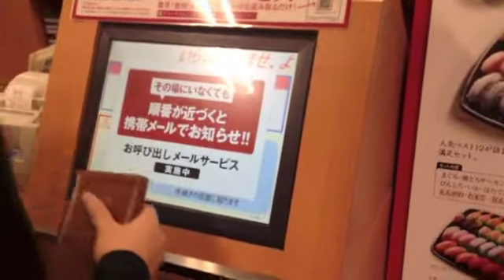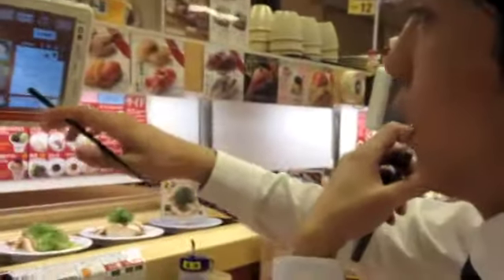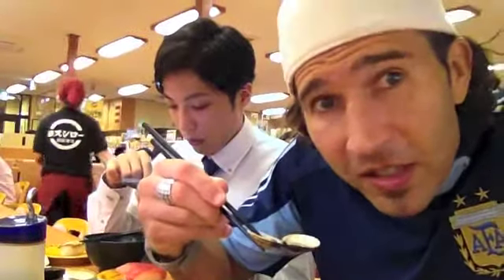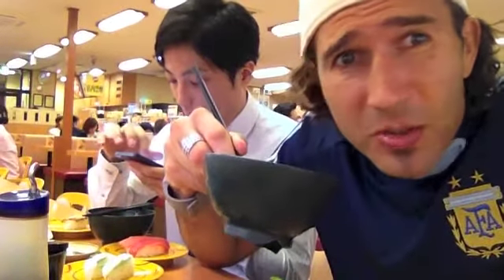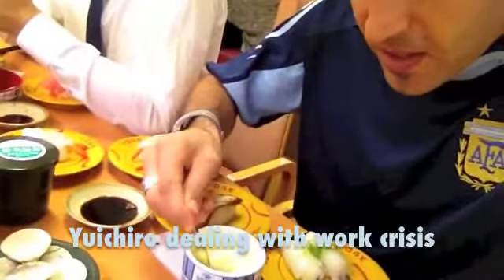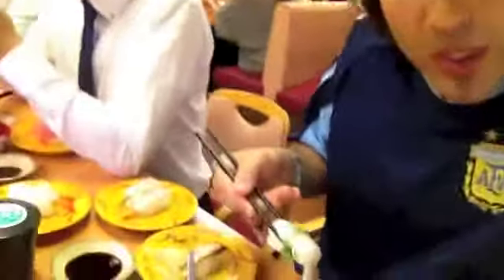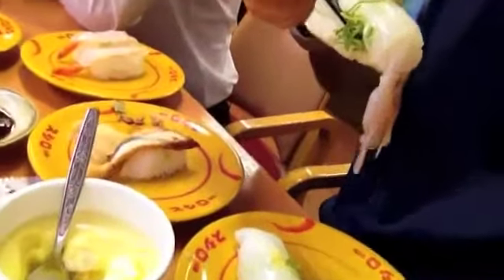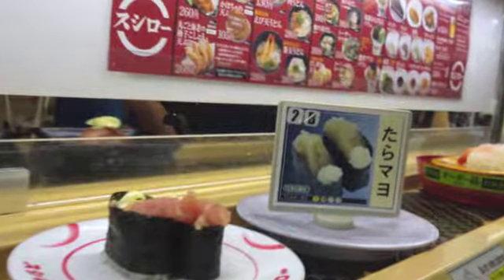Conveyor Belt Sushi in Japan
KAGOSHIMA, JAPAN -- Here in Japan, these kaiten sushi restaurants rely on conveyor belts to ferry small plates of sushi around the restaurant to diners. You can order from little table-side computers and the kitchen will send it with a code on the plate matching your order. Or you can just grab plates as they pass by. No waiter, no wait.